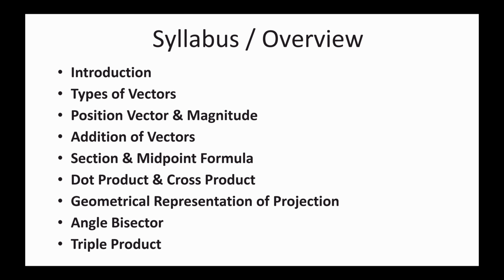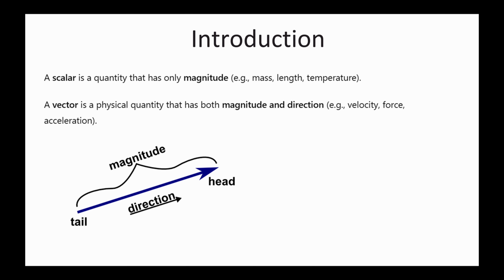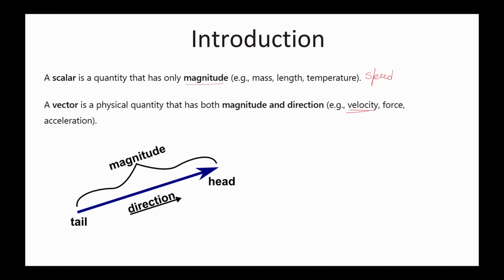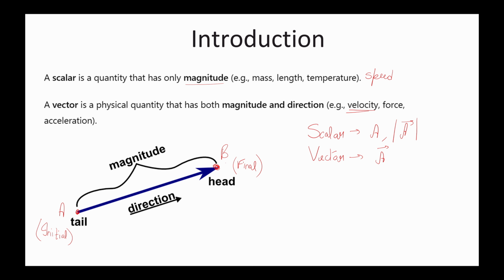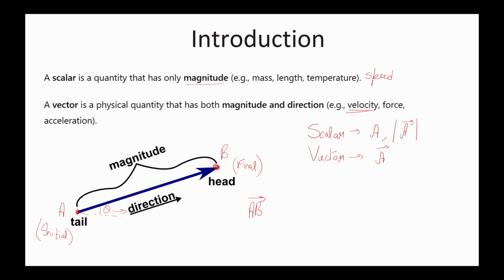|| Vectors || JEE Mains || Video - 1 || Introduction ||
This is the first video of the Vectors series for JEE Main 2026 & 2027, with Akshat Agarwal from IIT Kharagpur. In this session, we build the complete foundation of the chapter — starting from what a vector actually is, how it differs from a scalar, why it needs both magnitude and direction, and how we represent and work with vectors in 2D and 3D coordinate space.

Vectors is a chapter that connects directly to 3D Geometry, straight lines, planes, and even some parts of mechanics in Physics. Getting the foundation right in Video 1 means every subsequent concept — dot product, cross product, triple product — has a clear geometric picture attached to it, not just a formula.

📖 Topics Covered in this Video:
- Scalars vs Vectors — the fundamental distinction with physical examples
- Geometric representation of a vector — directed line segment, tail and head
- Notation: How to read and write vectors correctly
- Component form of a vector in 2D and 3D: a = a₁î + a₂ĵ + a₃k̂
- Unit vectors î, ĵ, k̂ — what they are and why they matter
- Representing a vector in terms of its components — from geometry to algebra

🔹 In this video you will learn:
- The single most important idea in all of vectors: a vector has direction AND magnitude — and why ignoring either leads to wrong answers
- How the component form a₁î + a₂ĵ + a₃k̂ connects geometry to calculation — making every later formula feel natural
- How JEE Main uses vector notation in questions and what form your answers should be in

✅ Like if vectors finally make physical and mathematical sense together
✅ Comment your attempt year — 2026 / 2027 / Dropper